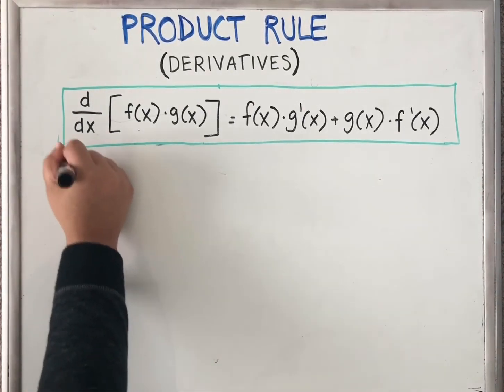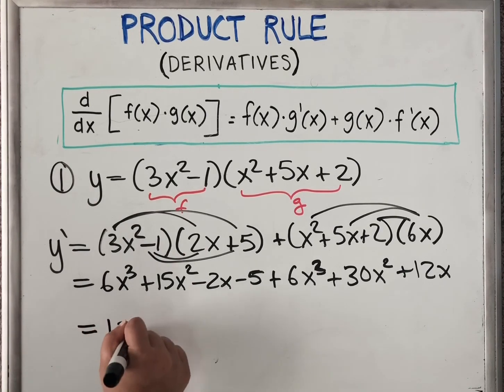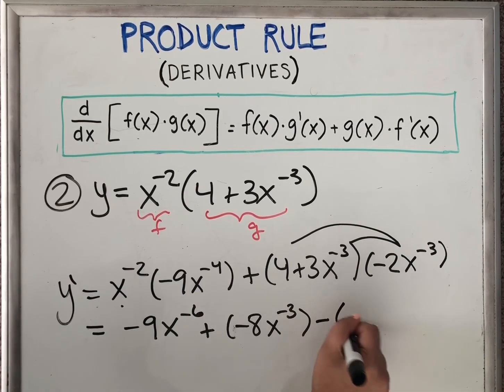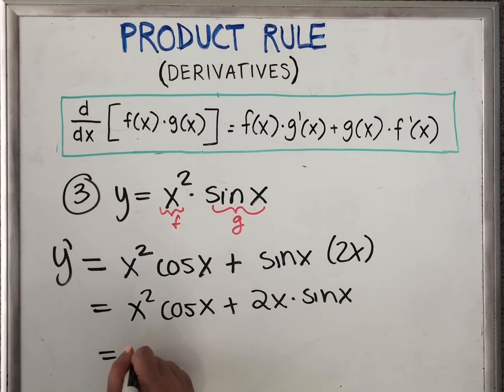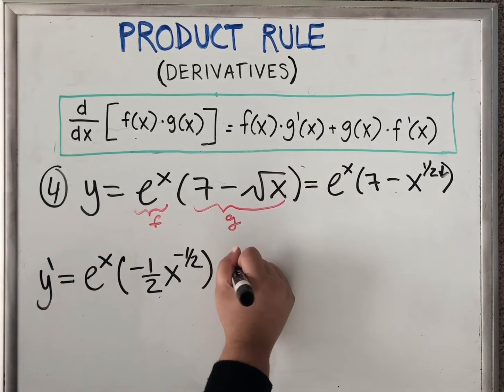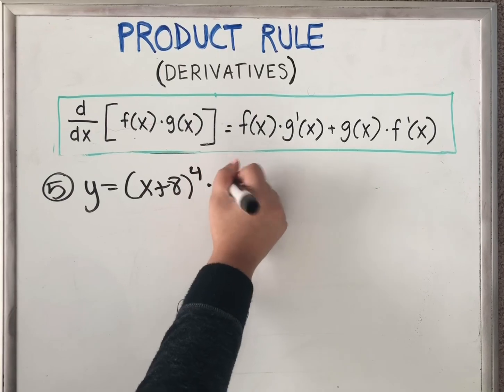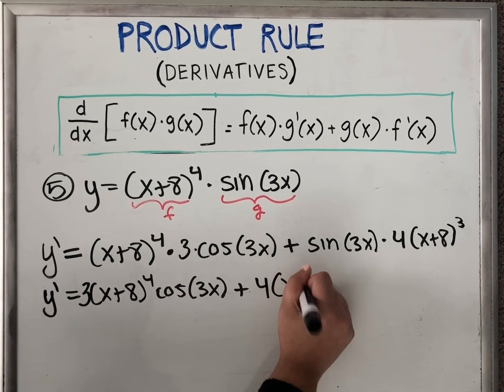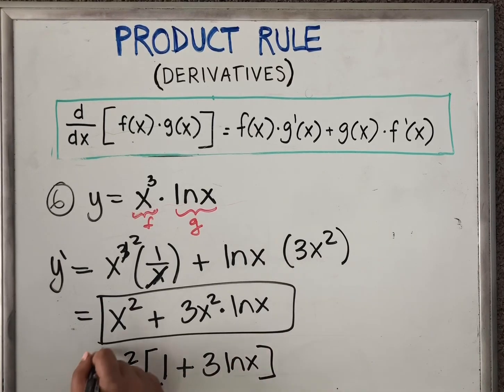Product Rule Example Problems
In this video I will walk you through problems in which I calculate the derivative of functions using the Product Rule. I explain several types of Product Rule problems including ones with exponents, fractions, radicals, trig, negative exponents, e, and ln(x).

I have made an instructional video which I’ve linked below , in which I go through how to use the Product Rule in a few simple steps, I highly recommend you watch that before you take on these problems